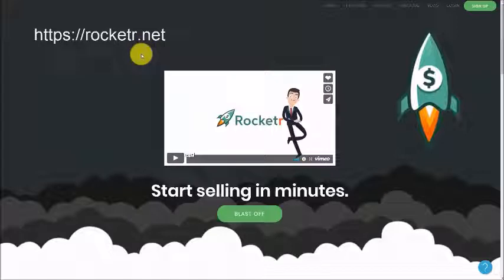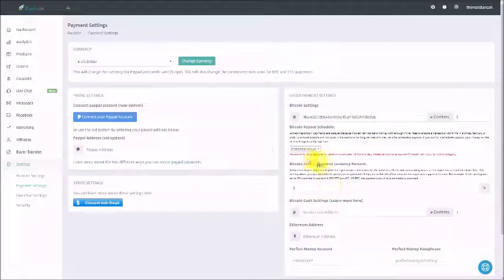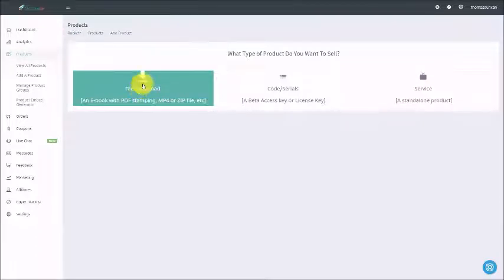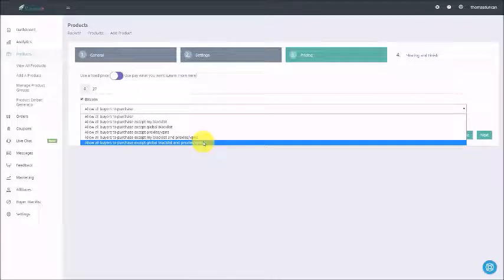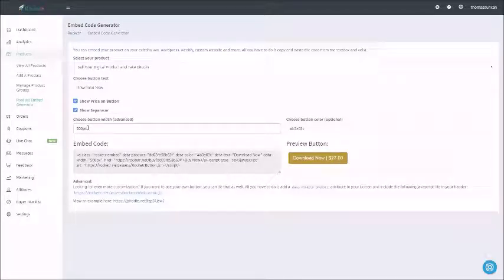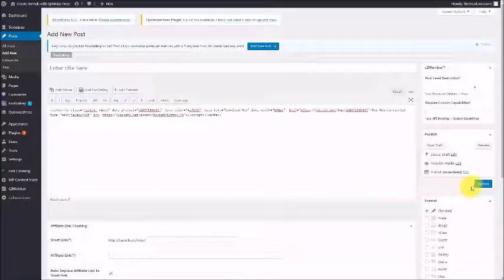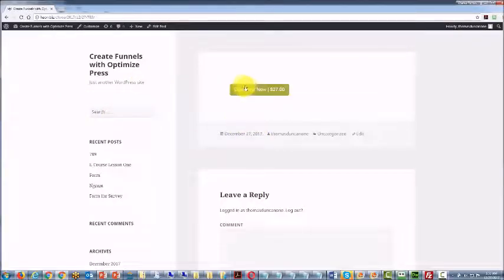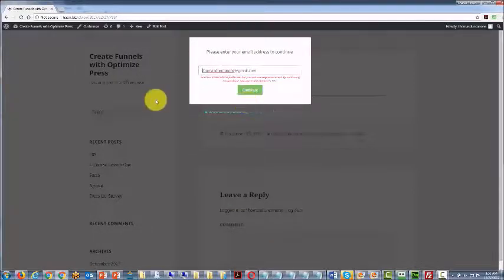how to earn 1000USD in a month from Buy and Sell method using Bitcoin ||free online course lid point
hello viewers
         hope you will be fine. today in this video you know how to earn 1000 USD in a month from the buy and sell method using bitcoin. this is a free online course.
complete this course and earn money.